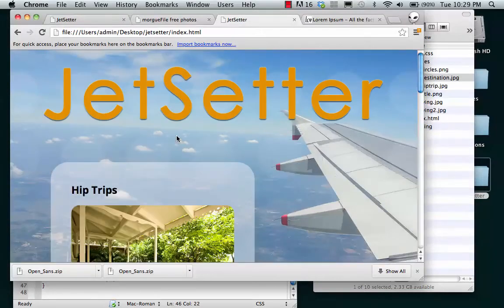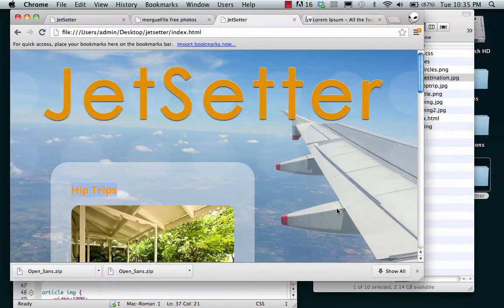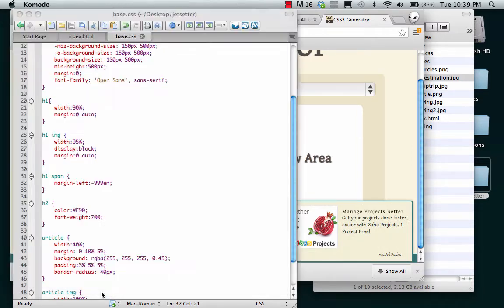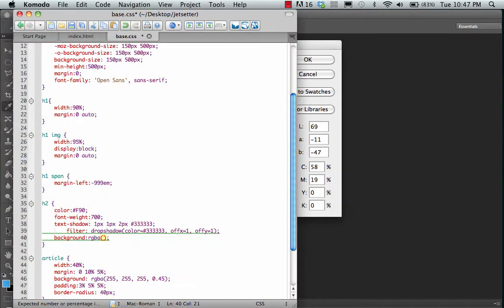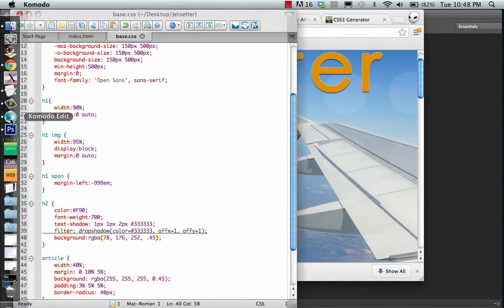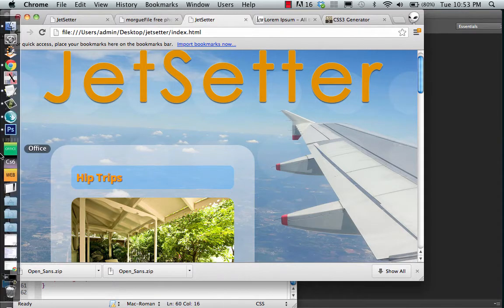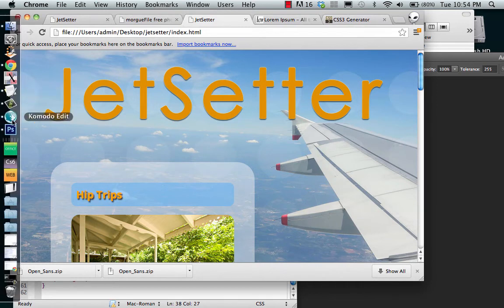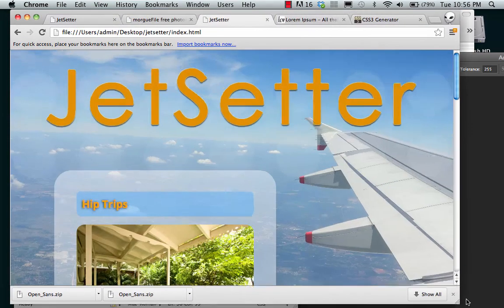Images 07b: Creating and Styling Content with Scalable 'img' Images